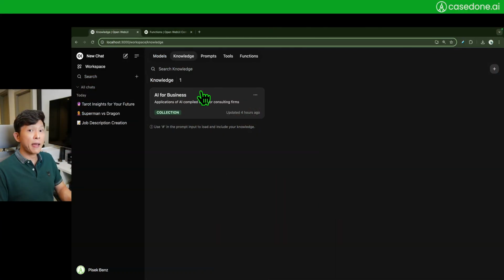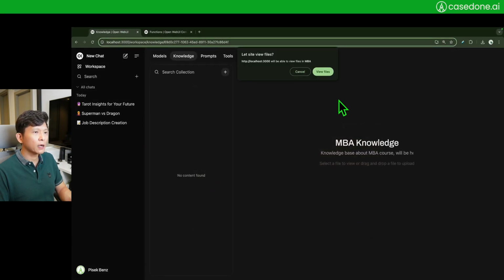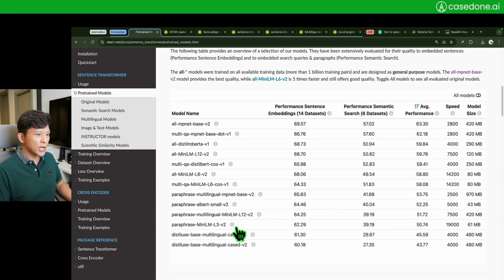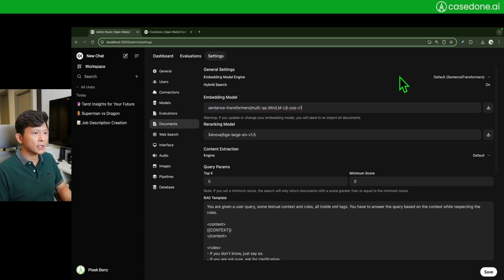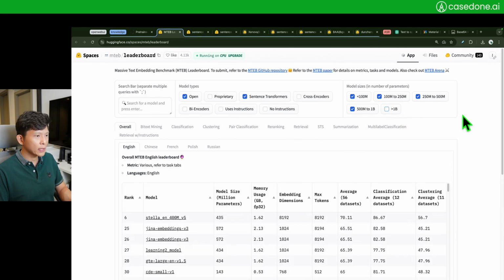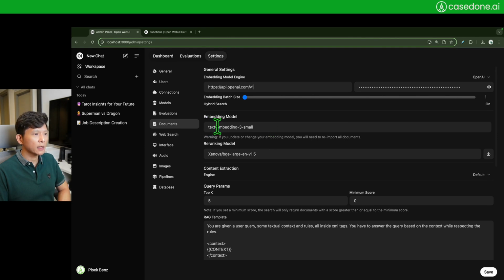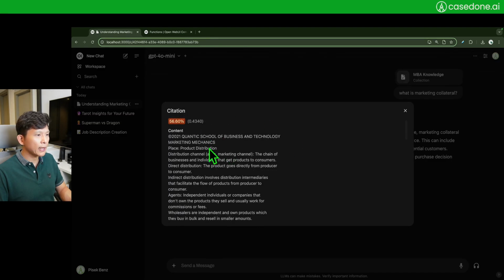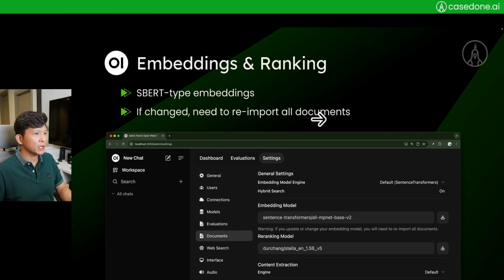Open WebUI, RAG, Knowledge, Sentence Transformers, Embeddings models, Re-ranking models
Explore Open WebUI's Knowledge for RAG (Retrieval Augmented Generation) and how to configure embedding and reranking models. Perfect for those looking to enhance their personal AI assistants using Open WebUI.

⭐️What You'll Learn:
- How to create and manage Knowledge base and documents effortlessly
- The ins and outs of embedding models suitable for Open WebUI
- Choosing embedding models using leaderboard
- The significance of re-ranking in optimizing search results
- Practical use of Hugging Face and sentence transformers

🎬Quick navigation:
00:49 Creating and Managing Knowledge Bases
02:50 Configuring Embedding Models in Admin Page
03:50 Selecting embedding models: SBERT-based Models and Sentence Transformers
04:52 Changing and Configuring Embedding Models
05:12 Warning on Changing Embedding Models
06:00 Deleting and Re-creating with new embedding models
07:00 Syncing Directory and Resetting Knowledge Base
08:14 Exploring Embedding Models and Semantic Search with MTEB Leaderboard
09:46 Enabling hybrid search or re-ranking models
10:55 Using OpenAI API Calls for embedding models
12:45 Demonstrating Knowledge Base Usage and Errors
15:30 Summary of the whole video